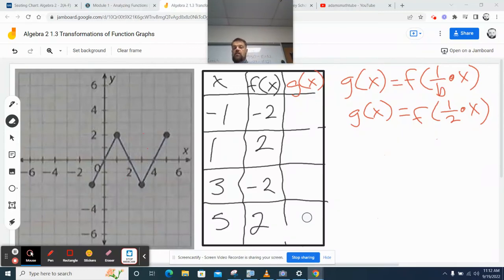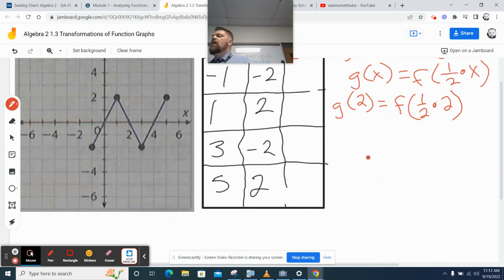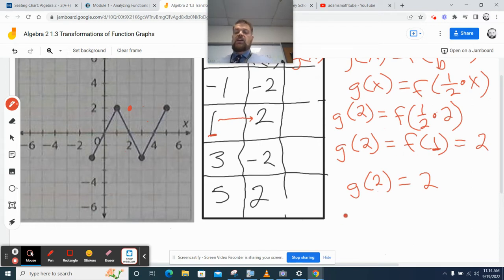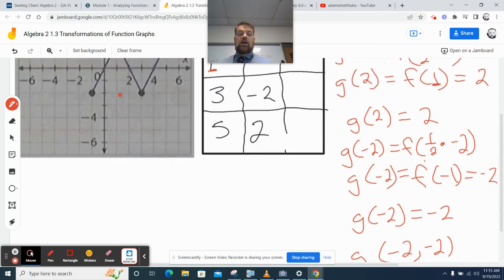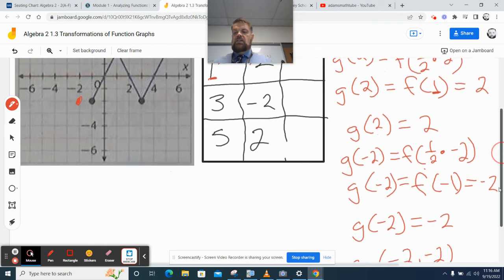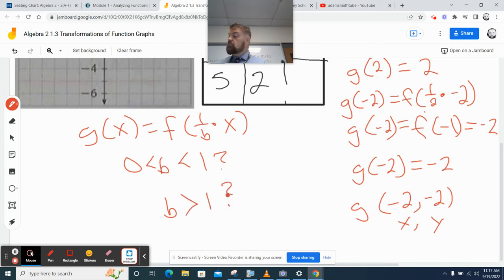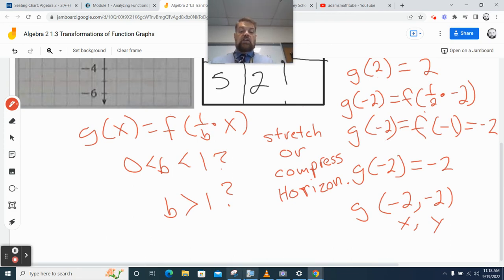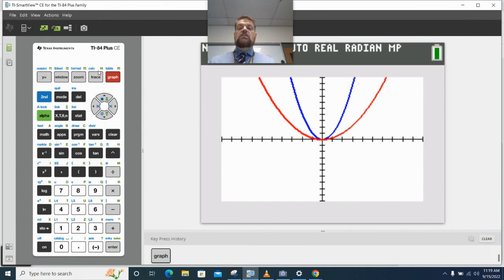Algebra 2 1.3 Transformations of Function Graphs Example 4